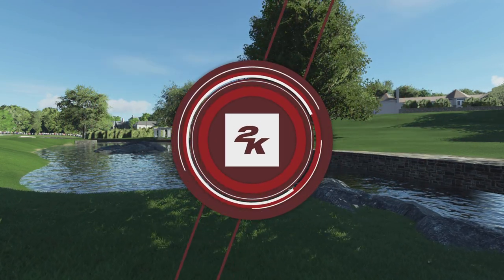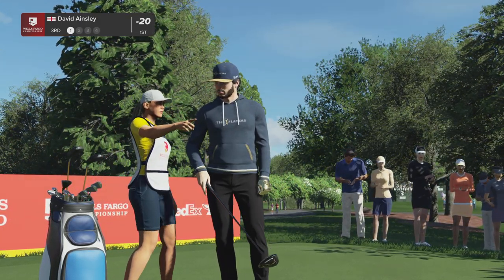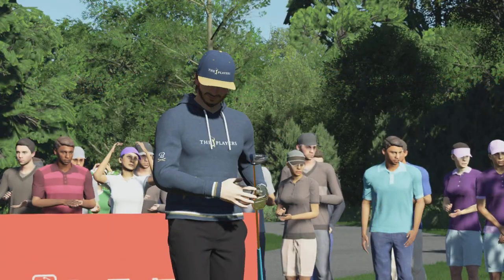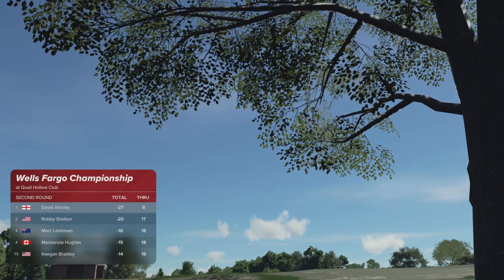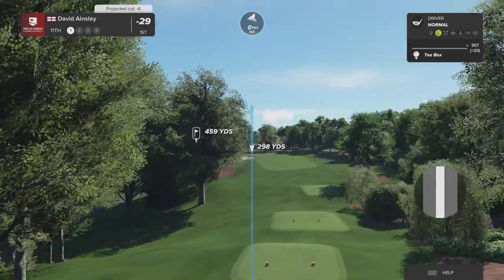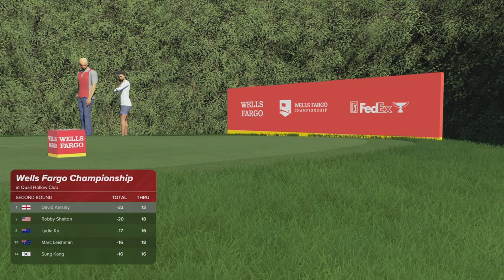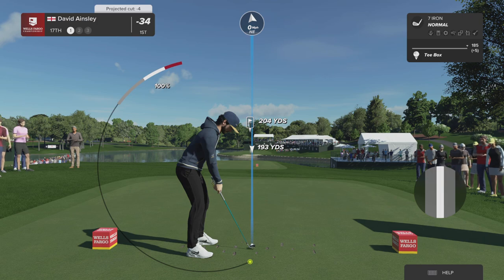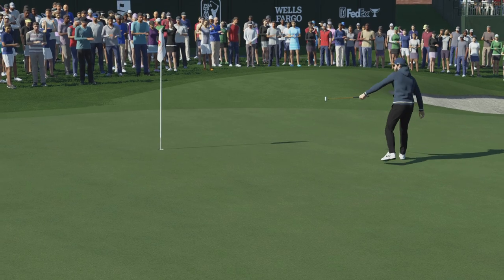W Fargo championship round 2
Ainsley network & Brooke Henderson